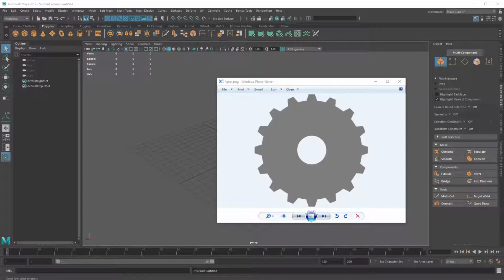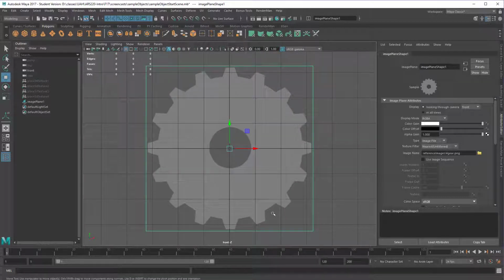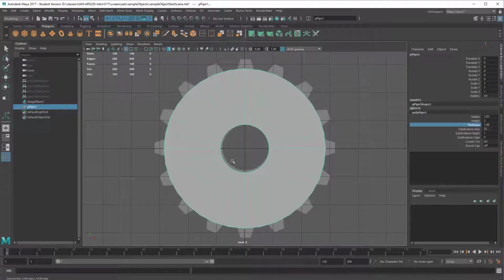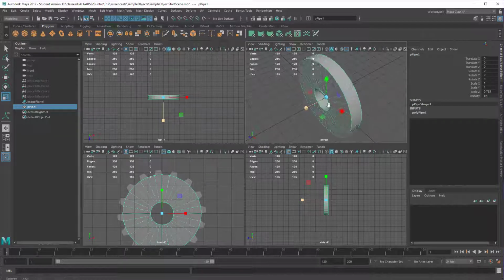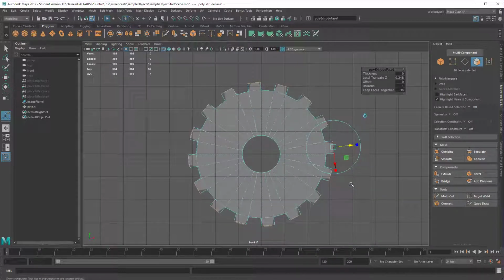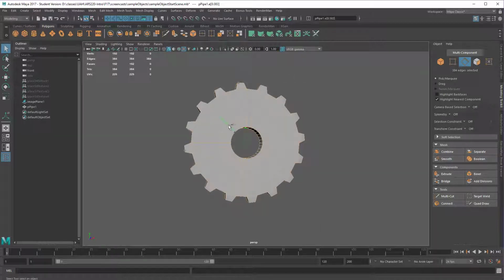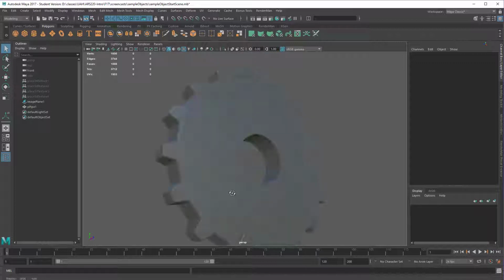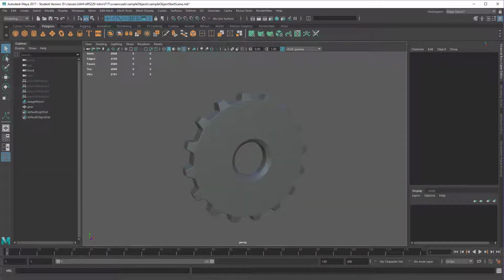Maya Modeling 101 - 6 gear